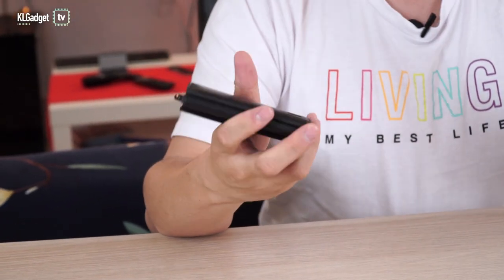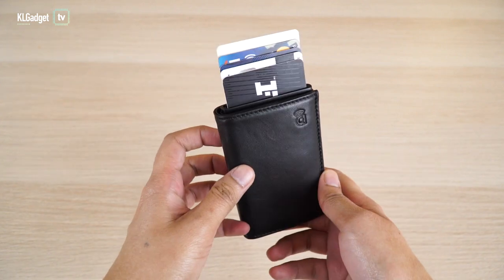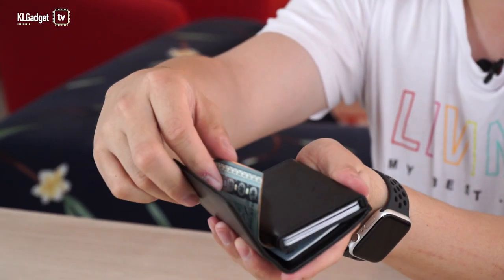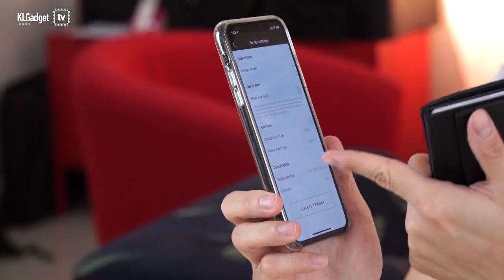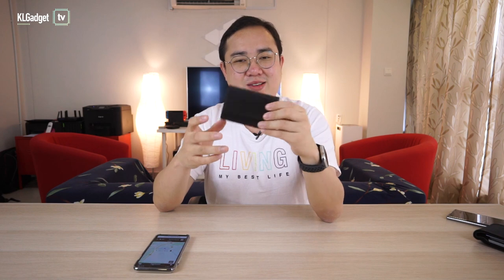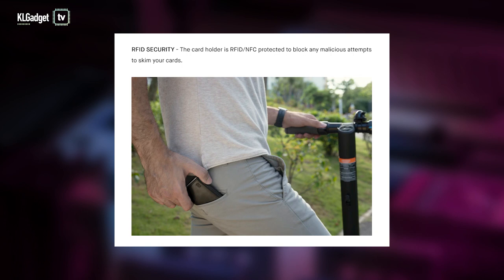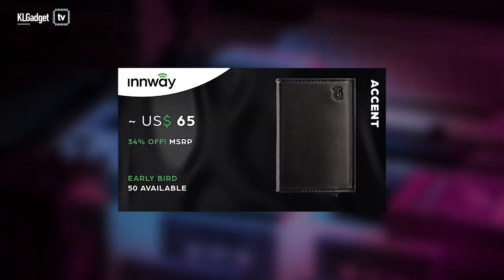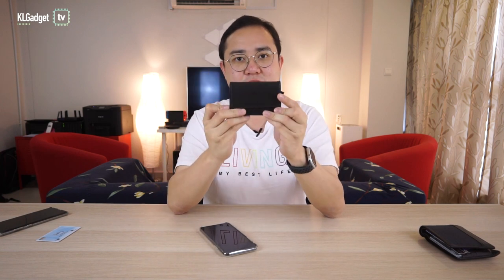How smart can wallets be? Innway Accent First Look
The term "smart" on certain everyday accessories have been rather overused, the Innway Accent however has some decent features to be considered as a proper smart wallet.

The Innway Accent is currently on Kickstarter and has passed its pledge goal, check it out